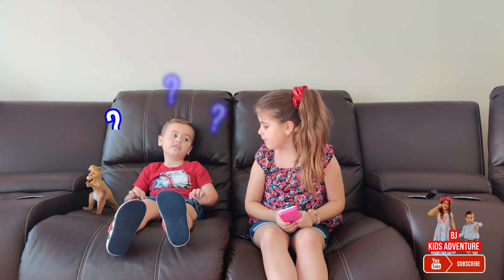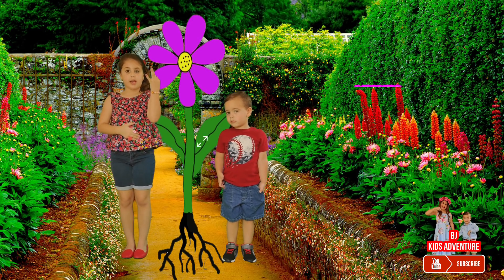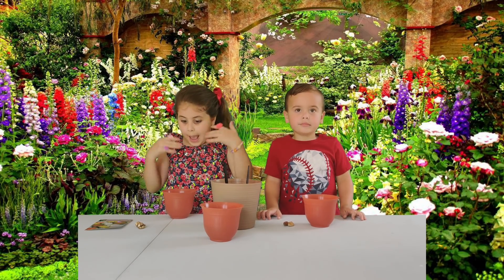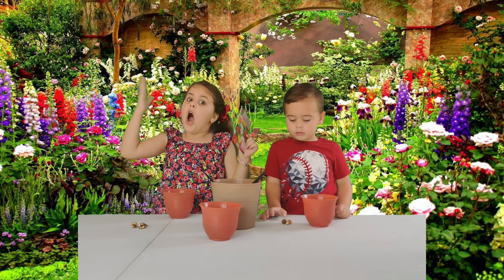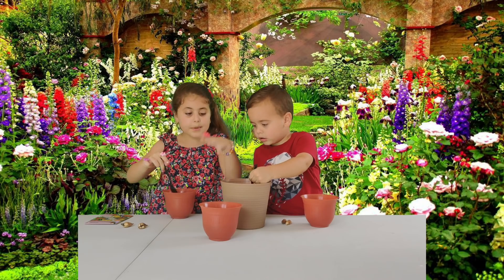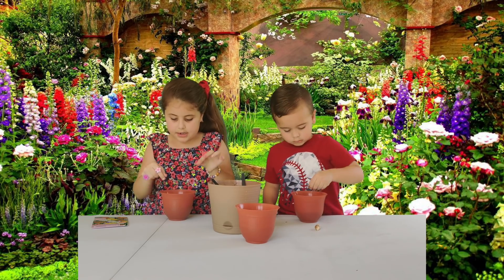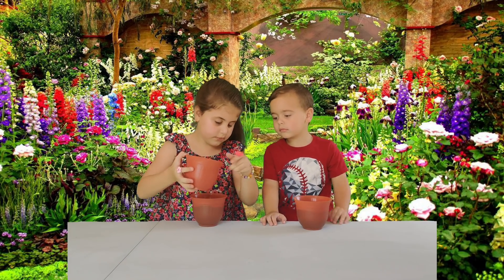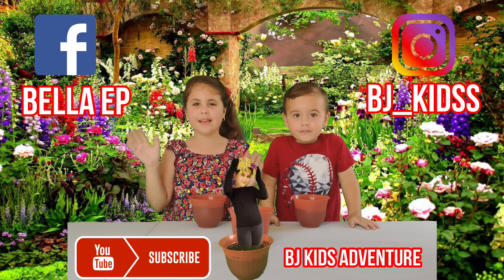BJ Kids Plant a Seed, From a Seed to a Flower Tutorial.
Children Growing Flowers from Seeds, All about plants for kids.